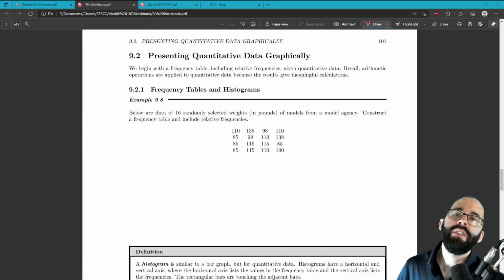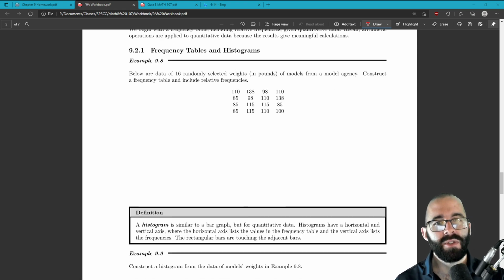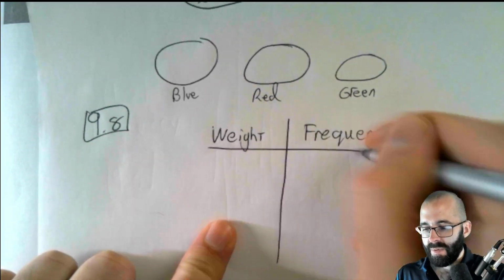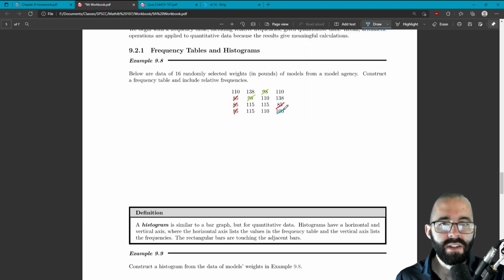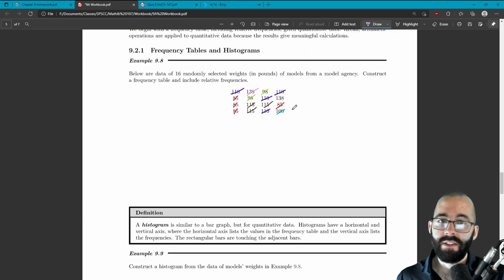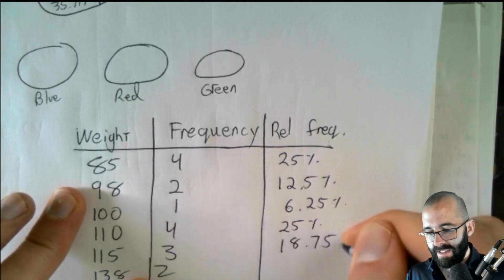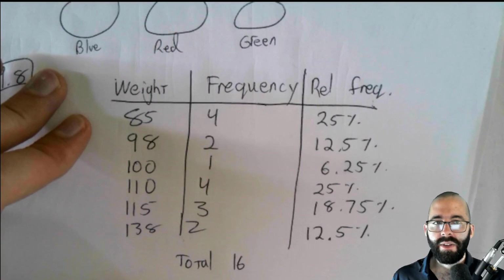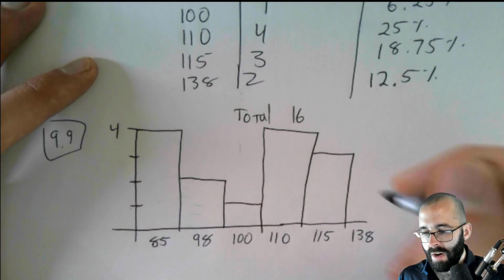107 9 4 Frequency Tables and Histograms